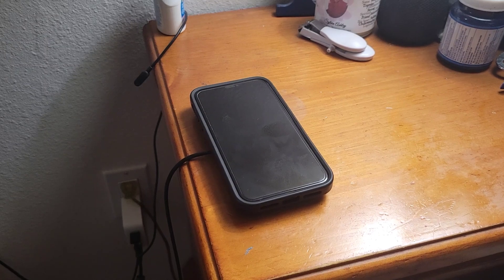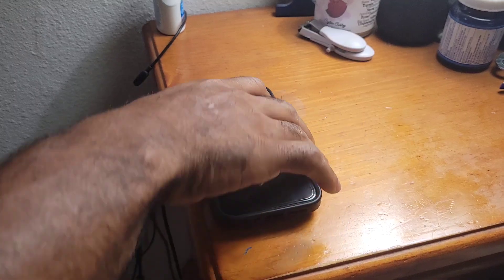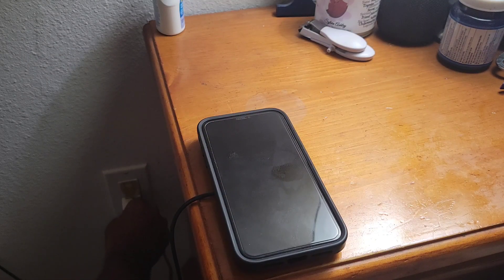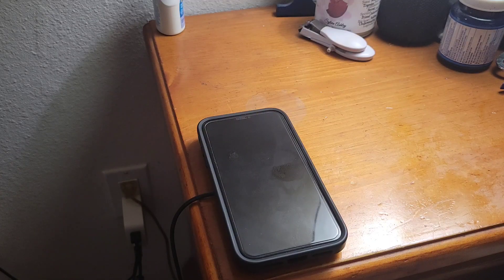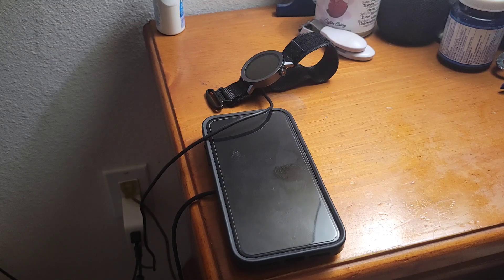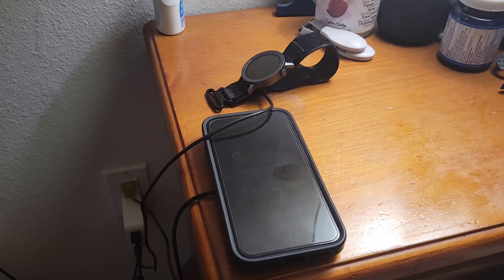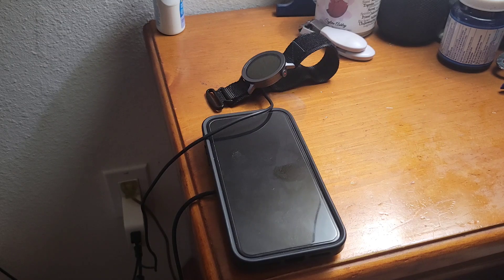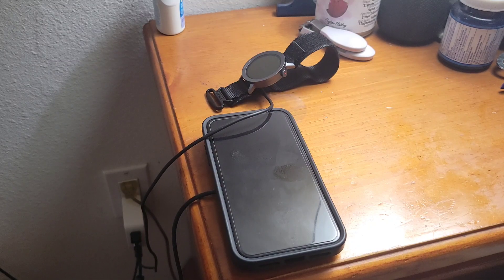CMF Watch Pro 2 Update / 4th Charge Test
CMF BY NOTHING Watch Pro 2

Lamshaw CMF Watch Pro 2 Band

Lamshaw Rugged Nylon Sports Strap with Woven Loop CMF Watch Pro 2 Band

For product review inquiries please check out the about page on my YouTube channel.